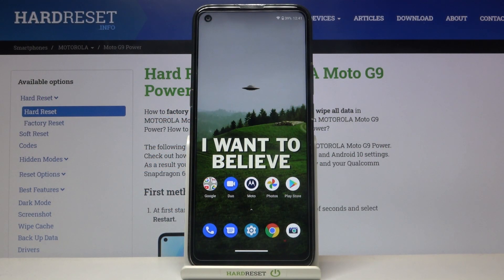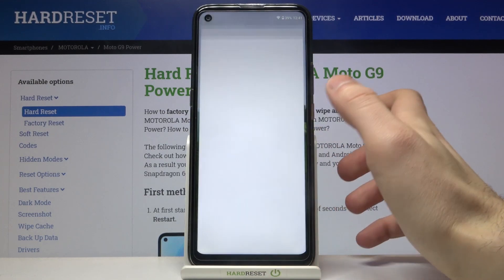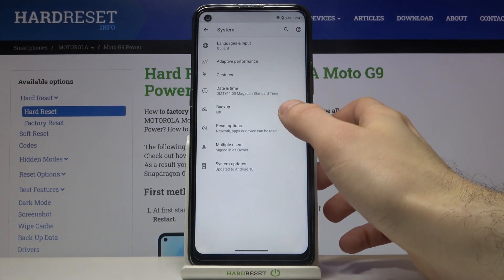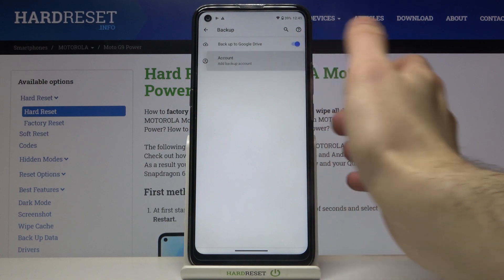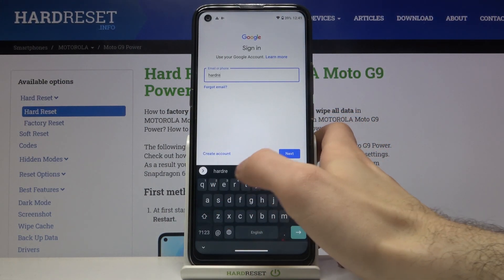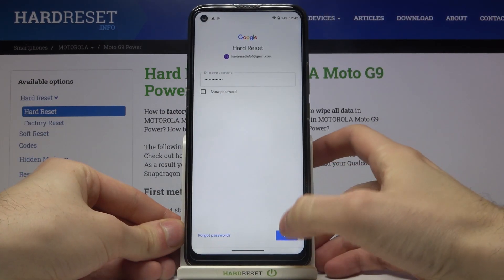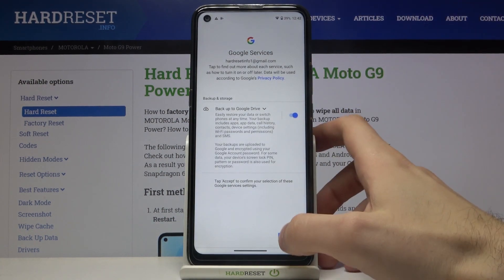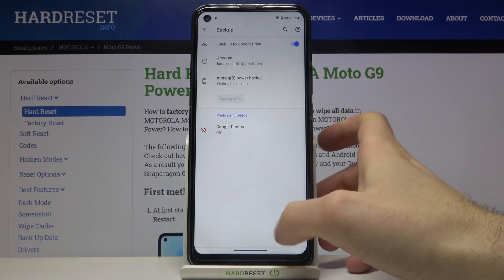How to Enable Google Backup on MOTOROLA Moto G9 Power – Save Data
If you want to transfer all your important files, photos, music files etc to a Google server, but you don't know how to do it, follow our instructions. Today we will show you how to activate your Google backup account and successfully transfer files to Google drive. If you haven't added your Google account to MOTOROLA Moto G9 Power yet, visit our YouTube channel and find the tutorial there.